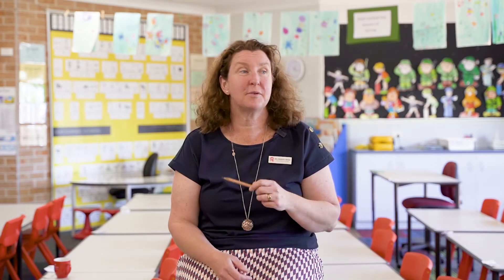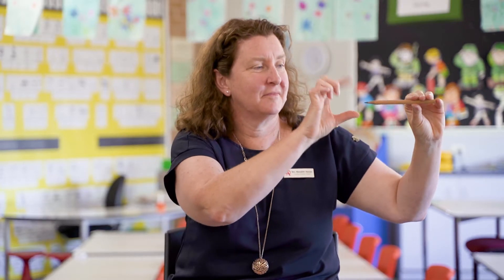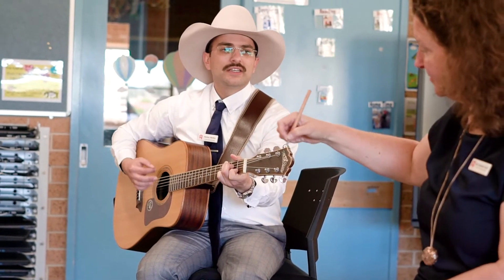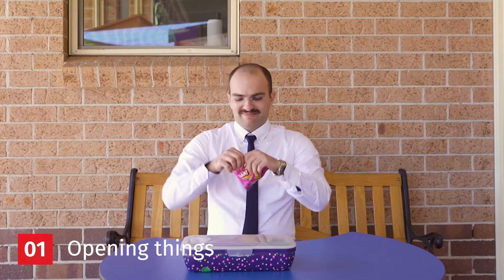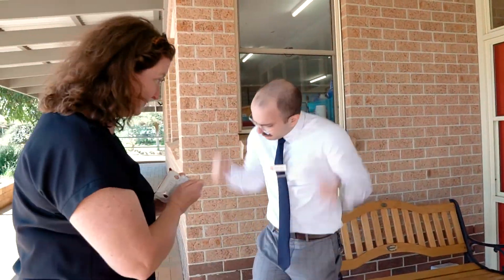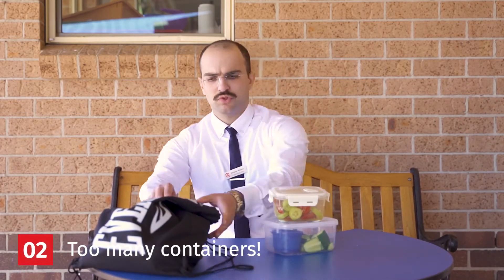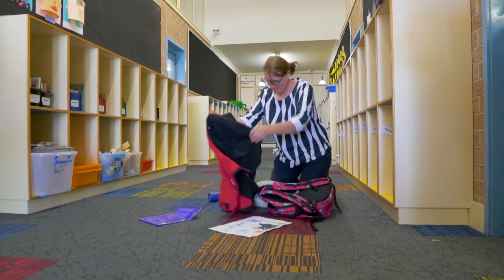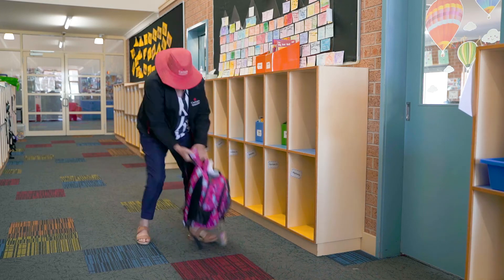Kindergarten Orientation Pt 3 | Carinya Tamworth